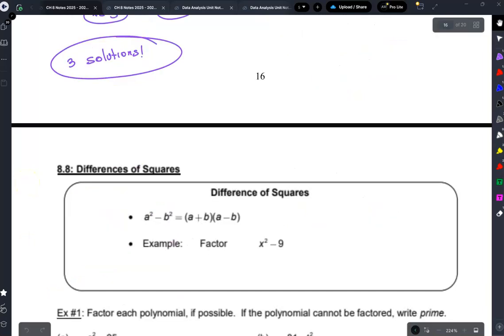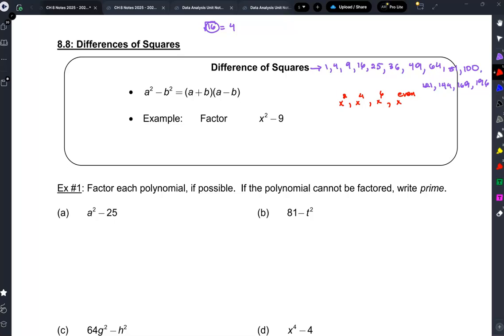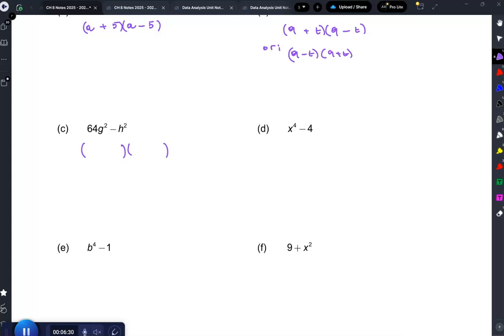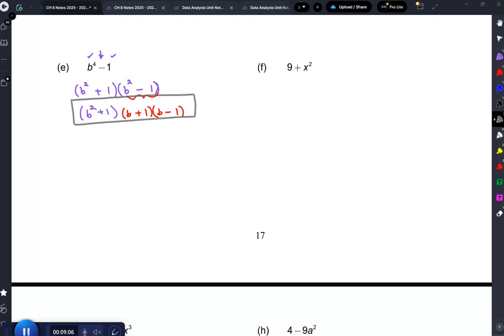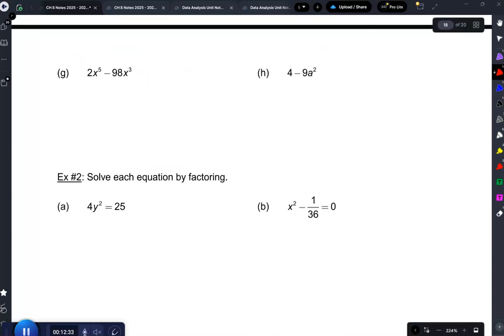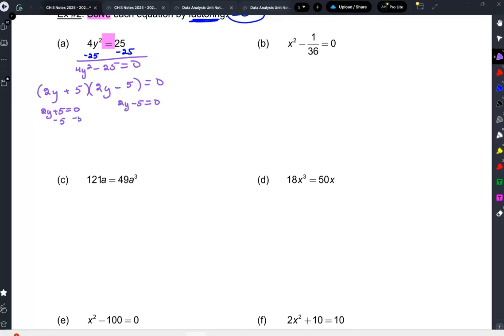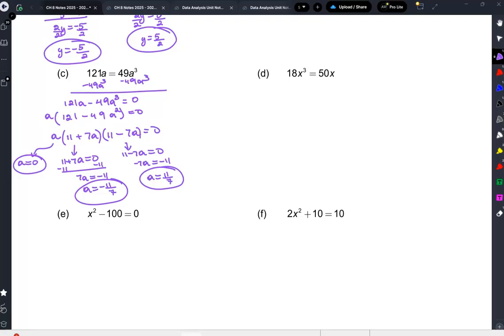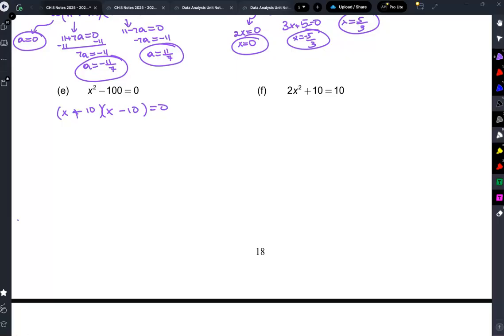Algebra 1 Lesson 8.8